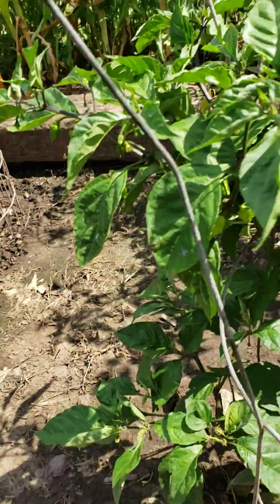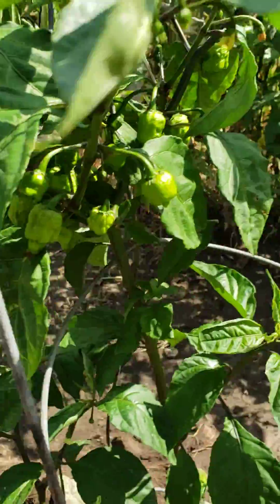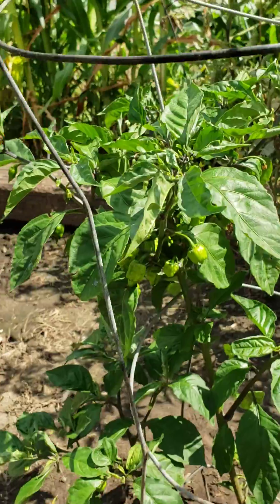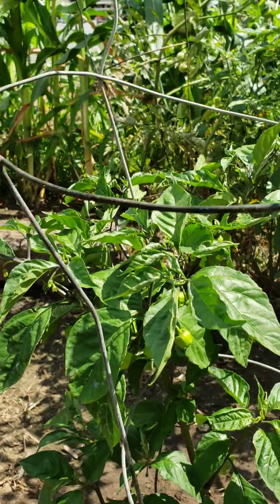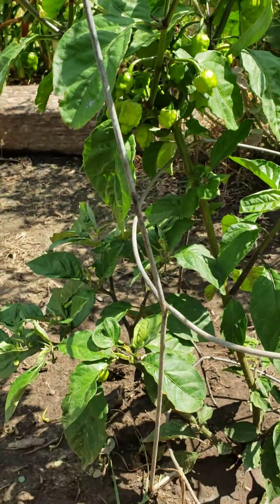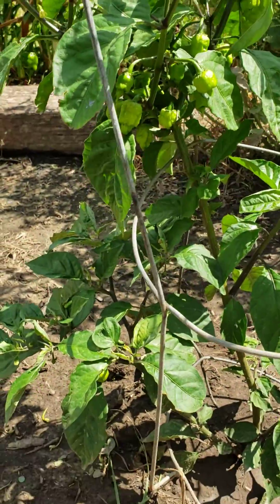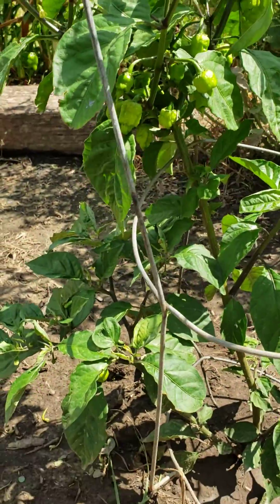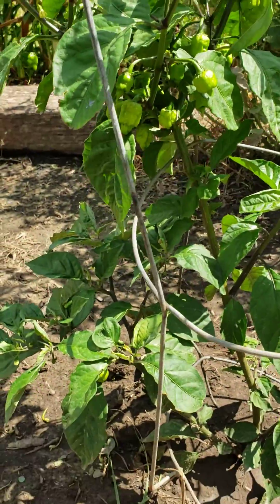July 11 2020 Gracies garden flowers and veggies with reapers July 10, 2020(4)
At no time do I give or anyone give permission to copy, download, email, any videos The videos are for this youtube page only. If anyone downloads or copies any videos all legal actions will be taken. Any bad comments, gross comments, sexual comments, harrassment comments will be reported to youtube, the federal trade commission, homeland security and any and all law enforcement entity. The purpose of the videos is to show all events and activities you can participate in with your children. All videos are safe and will remain. Anyone that has other intentions will be blocked, deleted, and reported without any notification. Please be advised we take and will take all necessary actions.